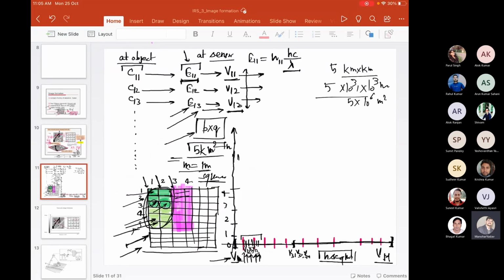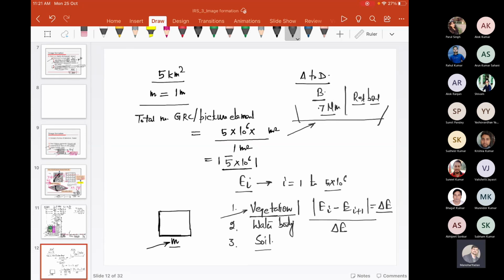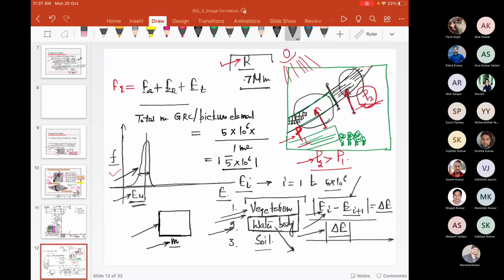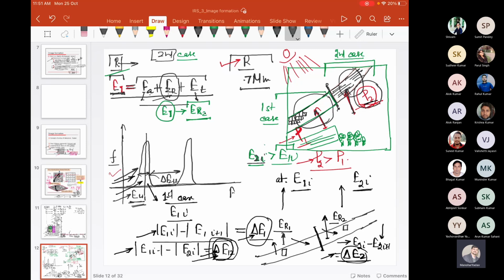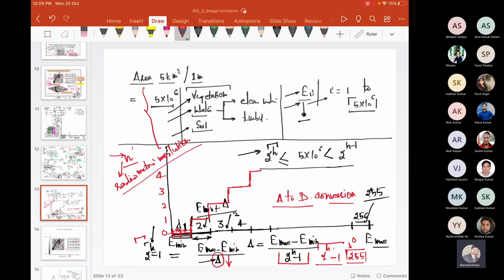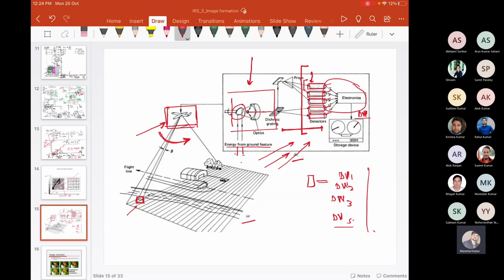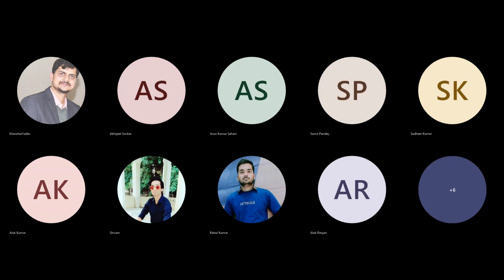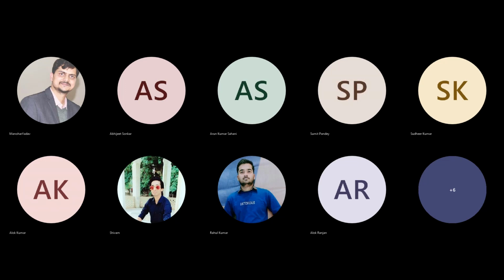PRS Lecture 20